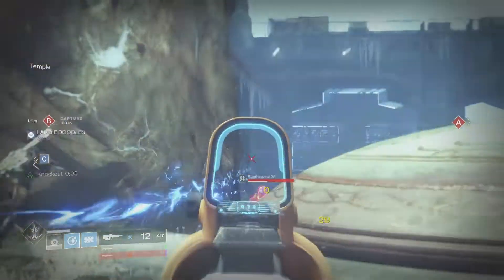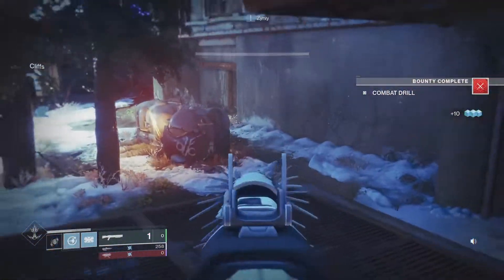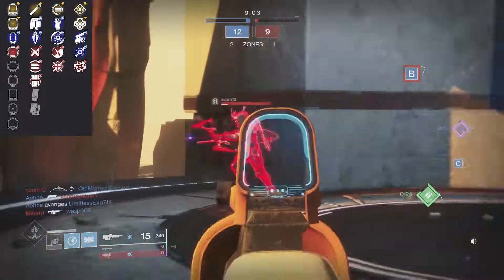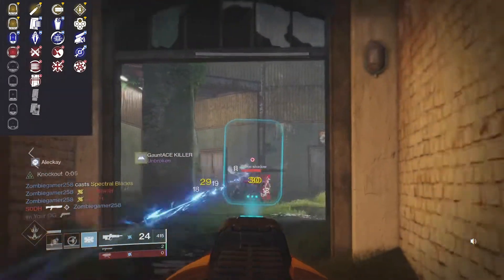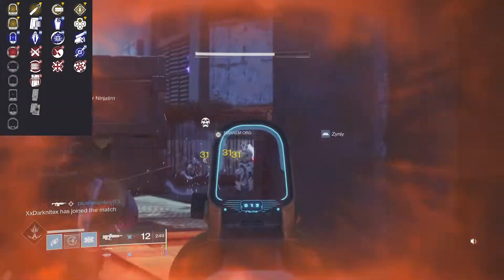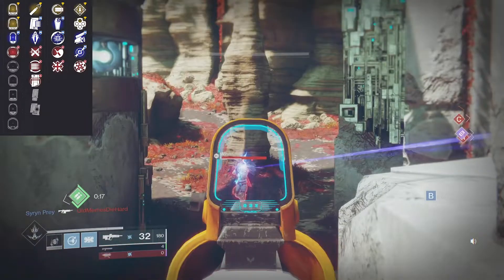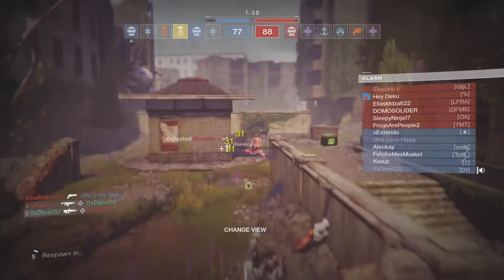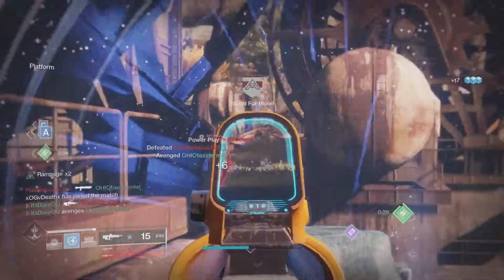Jian 7 Rifle Season of The Worthy Review | How Does it Perform in PVE & PVP!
Destiny 2 Shadowkeep: Season of The Worthy - Jian 7 Rifle Year 3 Review // This New Monarchy Pulse Rifle is back in the rotation of random rolled weapons you can get in the current season, but is it any good? Let's find out!